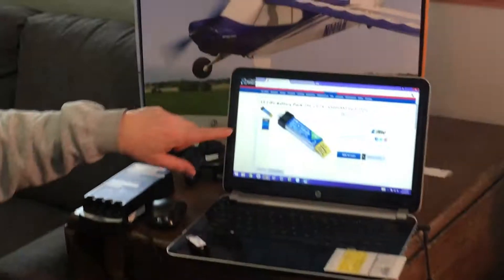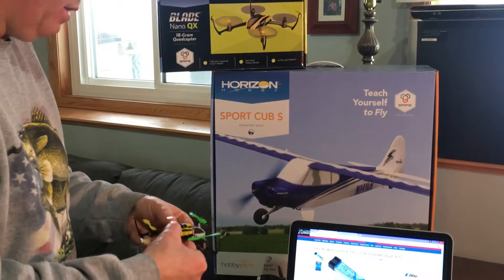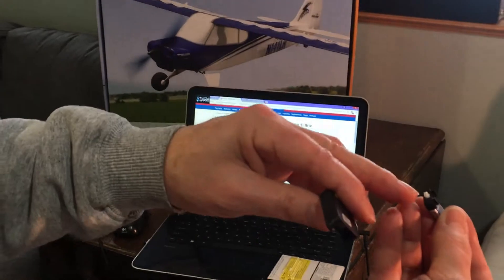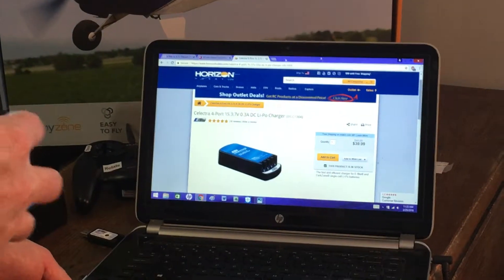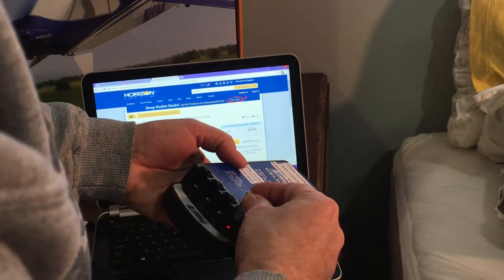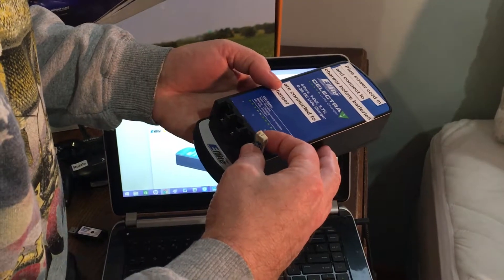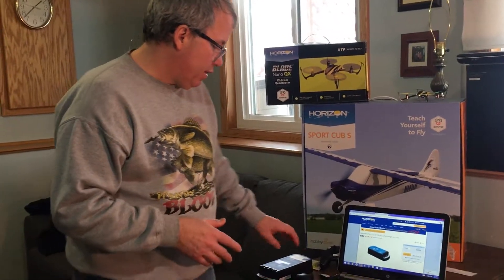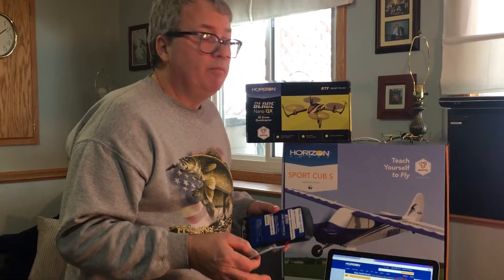Charging Eflite 1S LiPo Batteries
A how-to on charging 1S Li-Po Batteries using a 4 port E-Flite Celectra charger.